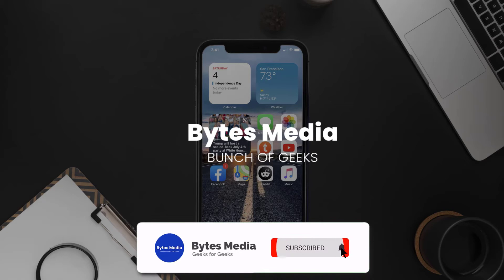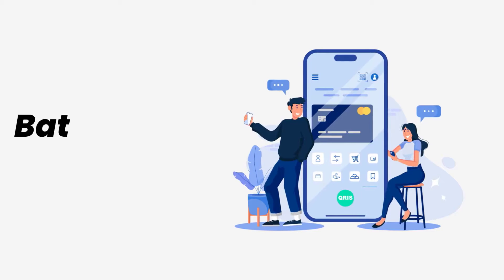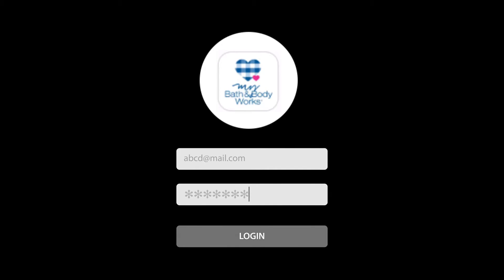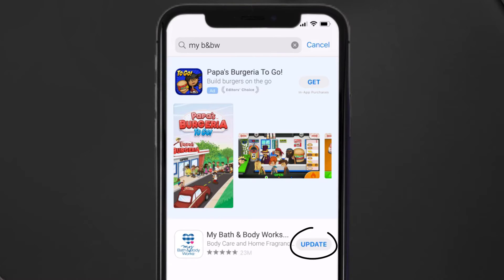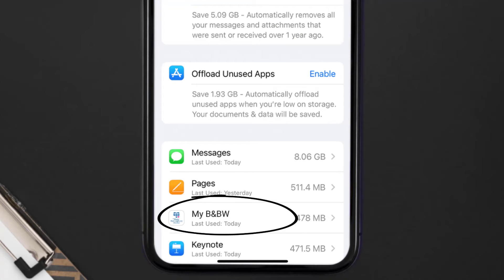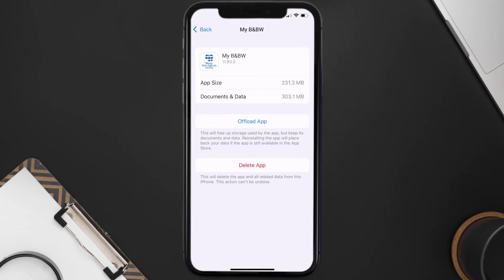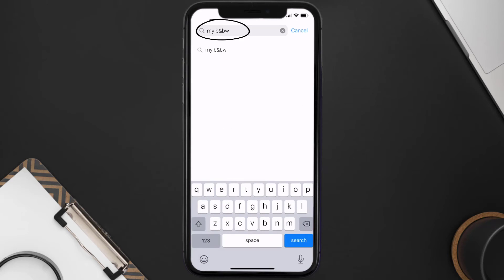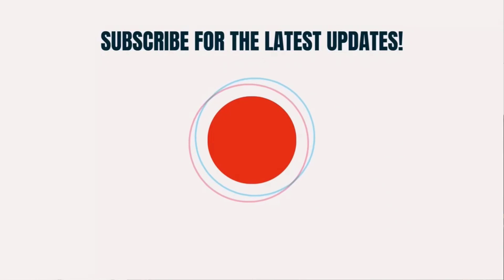Bath and Body Works App Won't Let Me Log In: How to Fix Bath and Body Works App Won't Let Me Log In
In this video, I'll show you How to Fix Bath and Body Works App Won't Let Me Log In. This is the easiest and fastest way to Fix Bath and Body Works App Won't Let Me Log In. Make sure you watch until the end of this video to find out How to Fix Bath and Body Works App Won't Let Me Log In on Android and iPhone. These methods work on Android as well as iOS 11, iOS 12, iOS 13, iOS 15 and iOS 16. Hope you enjoy!

Video Parts:
00:00 Intro: How to Fix Bath and Body Works App Won't Let Me Log In
00:08 1.Solution: Check Internet Connection for Bath and Body Works App
00:38 2.Solution: Updating Bath and Body Works Mobile App
00:59 3.Solution: Clearing Bath and Body Works Mobile App Cache Files
01:27 4.Solution: Reinstalling Bath and Body Works Mobile App
01:51 Outro: Ending

Topics Covered:
bath and body works app won't let me log in
bath and body works app not working
bath and body works online code not working
can't log into workday app
does bath and body works have an app
bath and body works app oops something went wrong